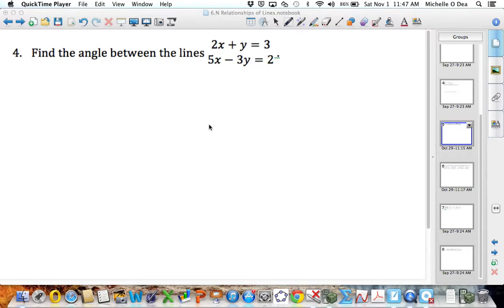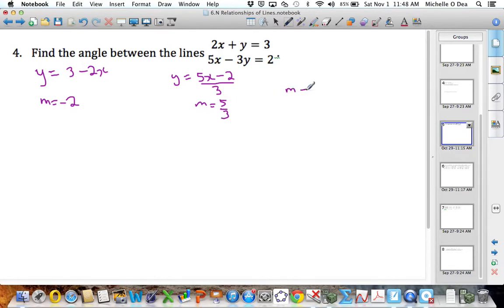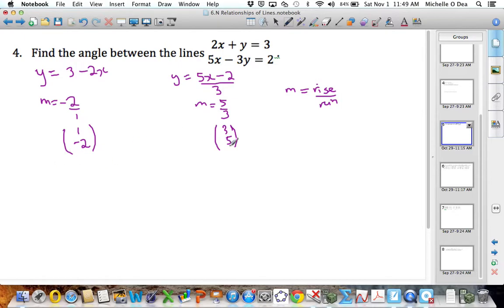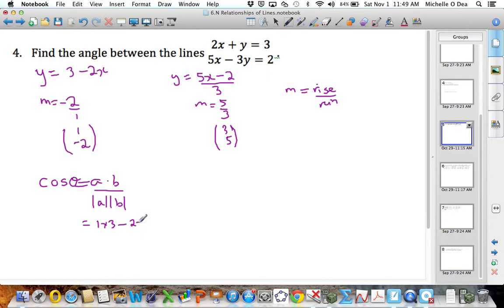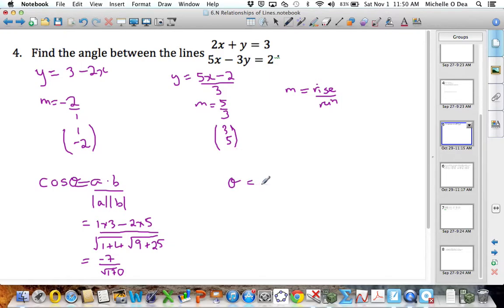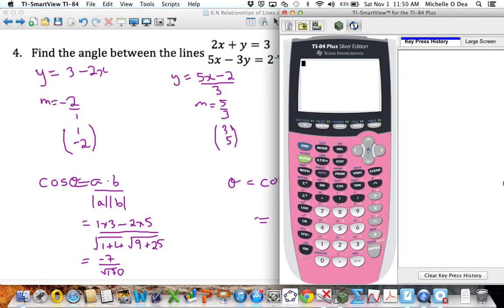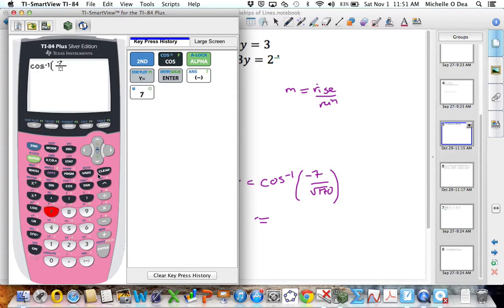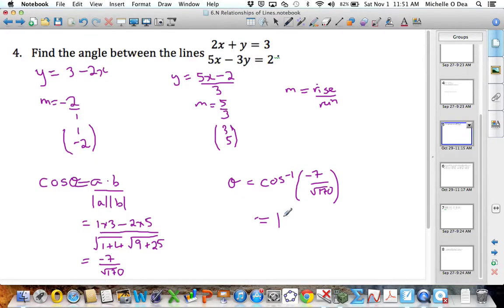IB Math SL Finding the angle between two lines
IB Math Video SL Finding the angle between two lines